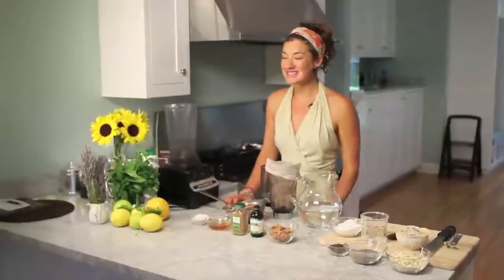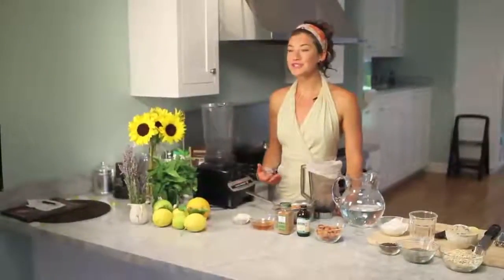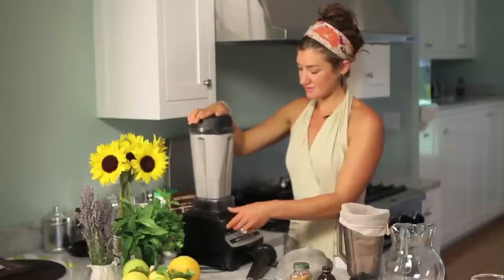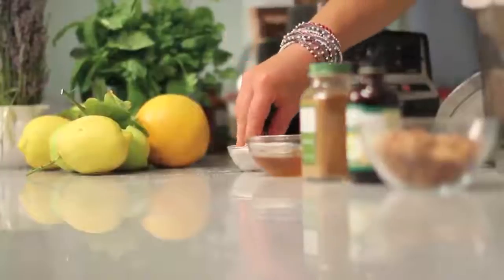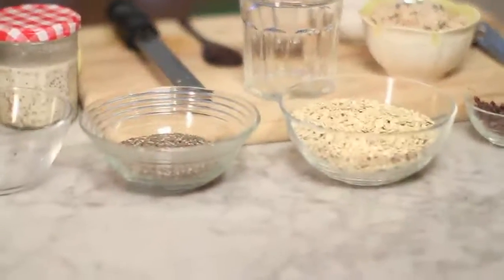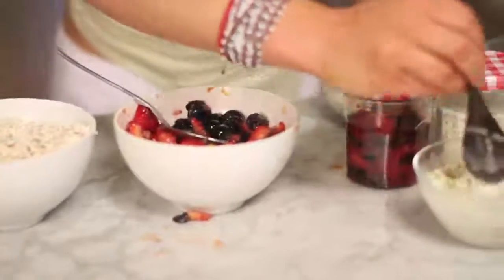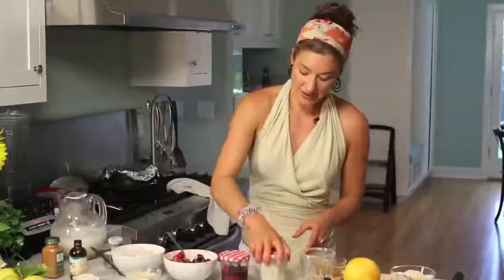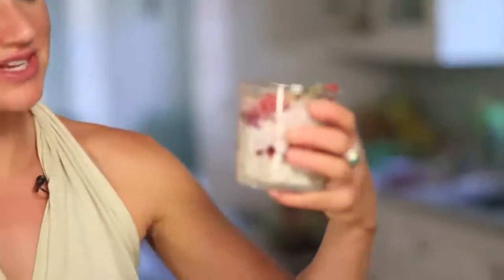how to make almond milk and berry chia pudding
making almond milk and chia pudding is quick, easy, healthy, energizing and delicious